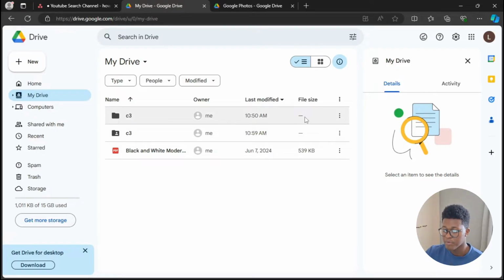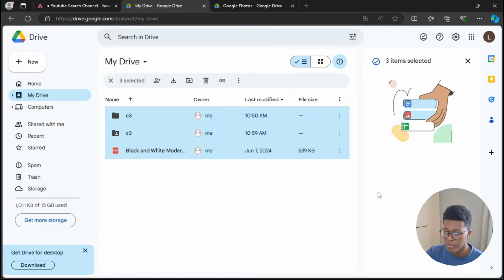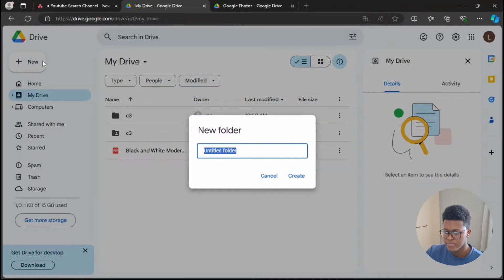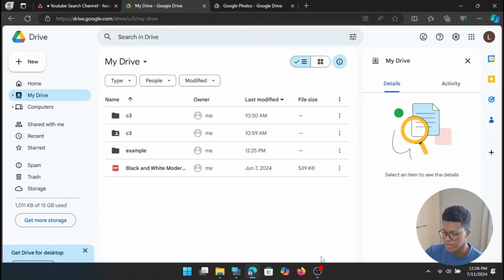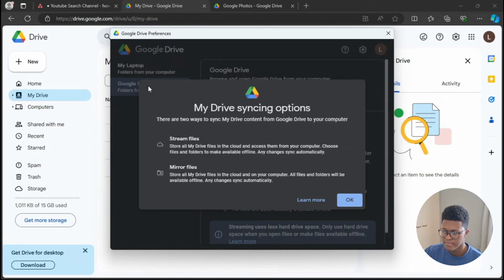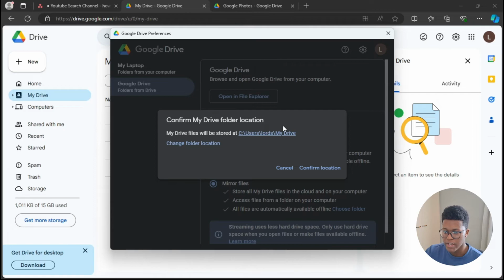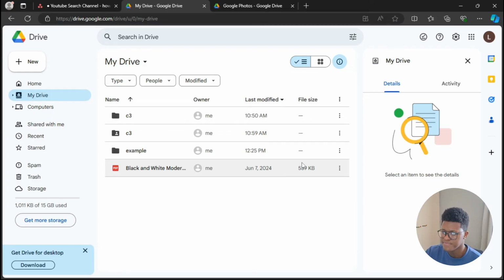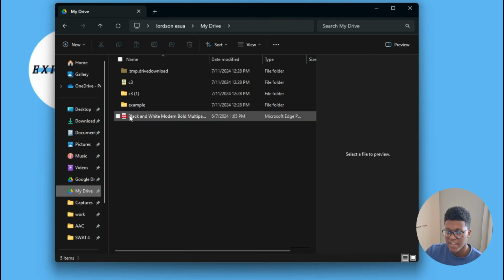How To Downlod Folder Without Zipping From Google Drive (2025)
How To Downlod Folder Without Zipping From Google Drive

In this Google Drive tutorial video I'll show you How To Download Google Drive Files Without Zipping Them. Are you wondering how to Download Entire Google Drive Folder to Computer without zipping? Don't look further because after watching this video you'll be able to Download Large File From Google Drive as Whole.